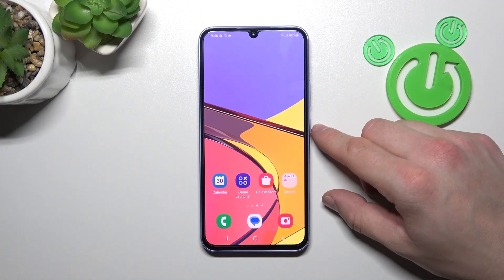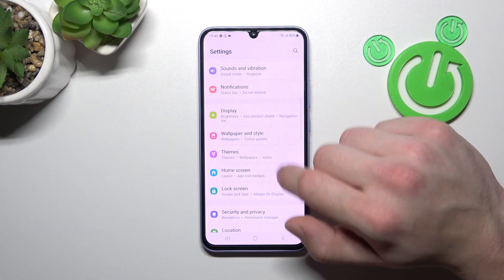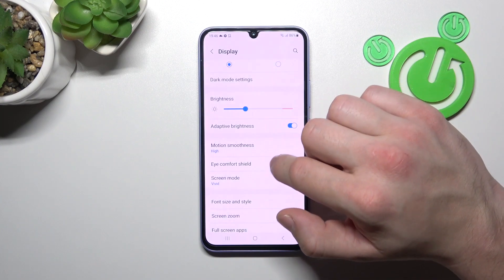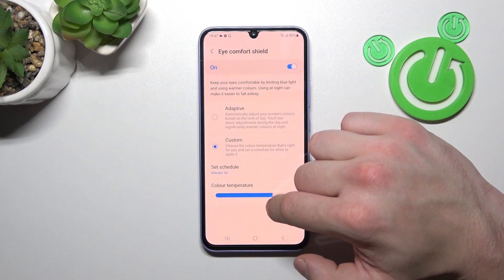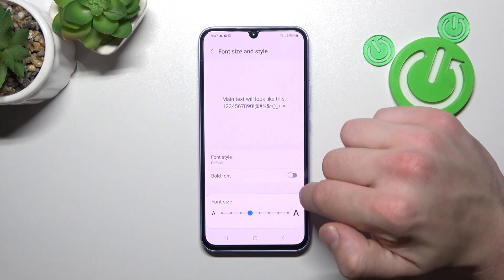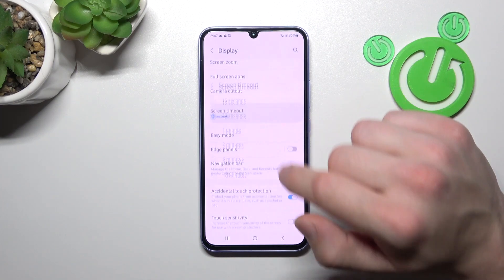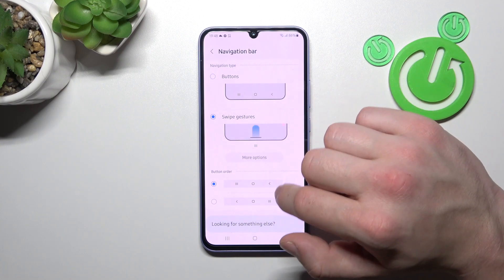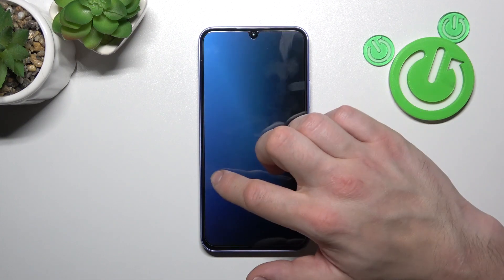How to Find & Manage Display Settings on Samsung Galaxy A34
Find out more about managing display settings in Samsung Galaxy A34:
Greeting to all. Here's how to find and manage Samsung Galaxy A34 display settings. We will guide you to the display section and demonstrate step by step how to adjust all the features there. Take a look at the video and good luck. If you want to know more about your Samsung Galaxy A34, visit our YouTube channel.

How to find display settings on Samsung Galaxy A34? How to manage display settings on Samsung Galaxy A34? How to adjust display features in Samsung Galaxy A34? How to access the display menu in Samsung Galaxy A34?